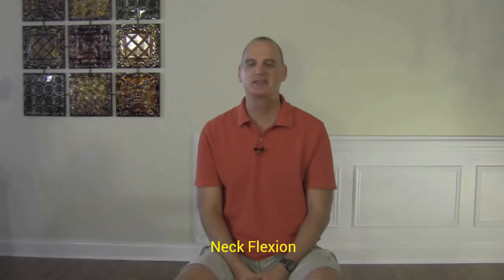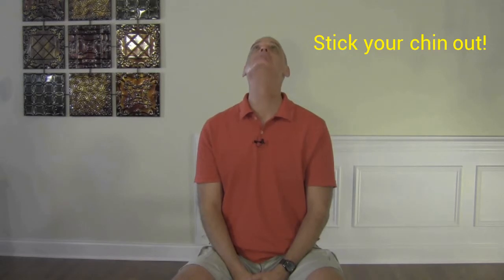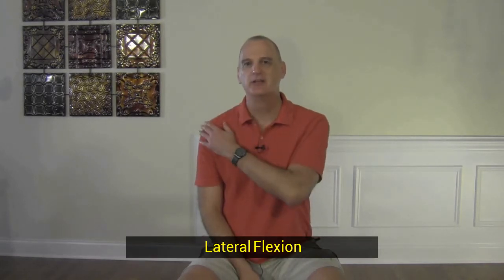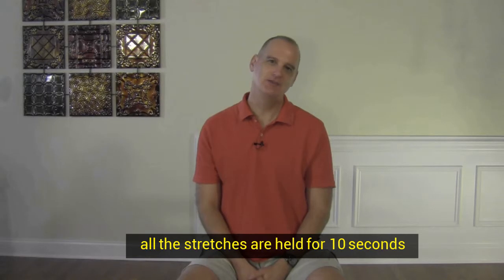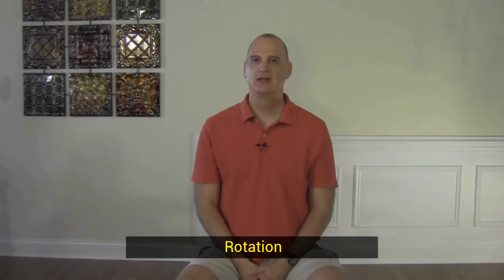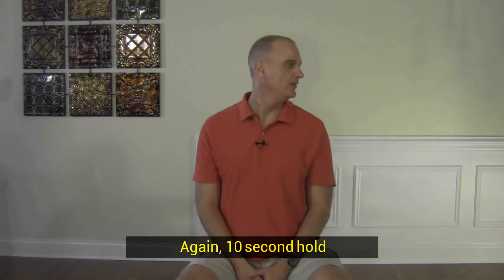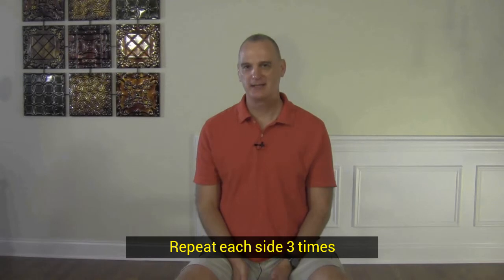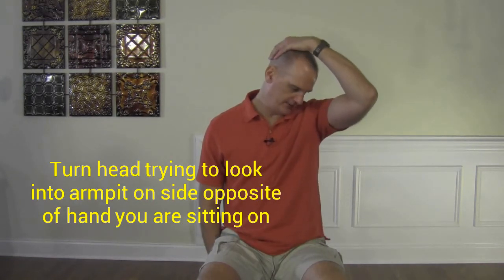Neck Pain Stretches | Todd Wegerski | cary-chiropractor.com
Been working too hard, or wake up with some neck stiffness? I've put together some stretches that can help. The most common muscles involved are the upper trapezius and levator scap, and we target those after some simple warmup stretches.